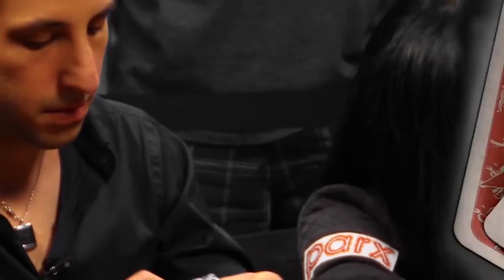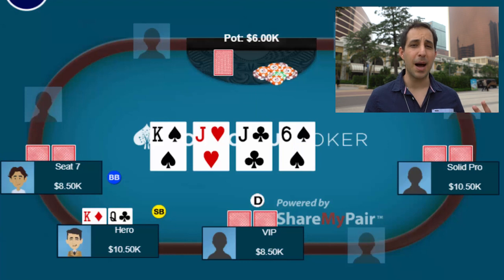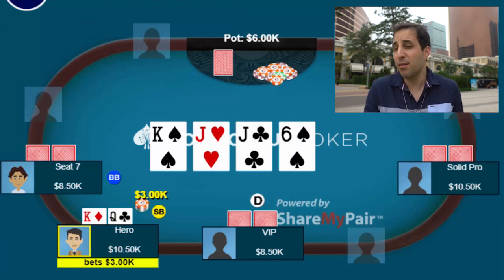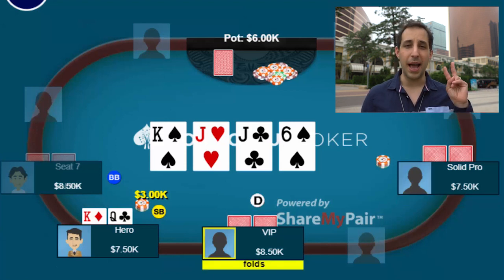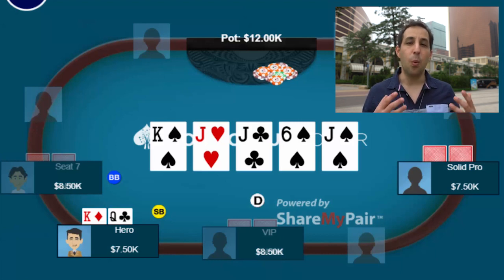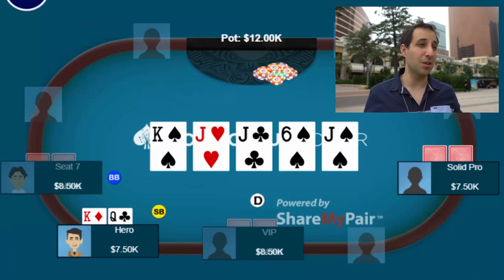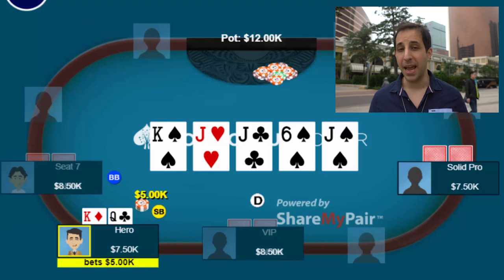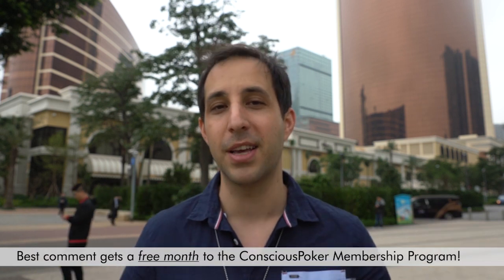How to Choose Your Bet Sizing in Poker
In this hand review from the $300/$600 game at the Wynn Macau I share strategies you can use to optimize your bet sizing in poker.

Bet sizing is important in poker because the wrong bet size could turn an otherwise profitable play into a losing one. How would you have played this hand?